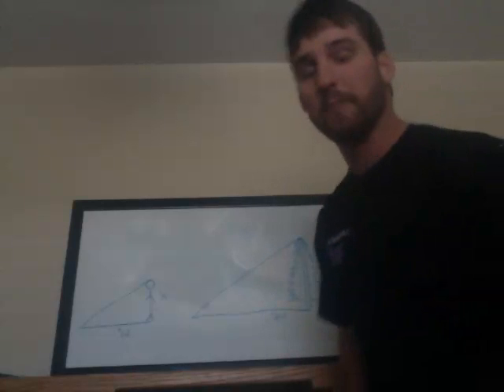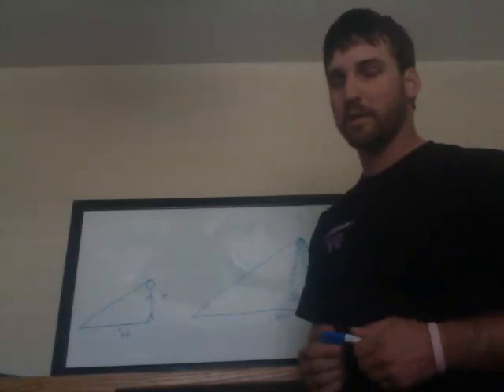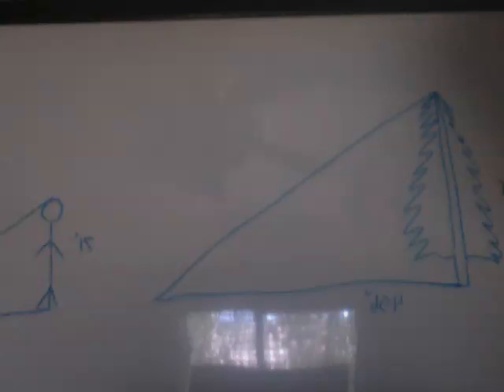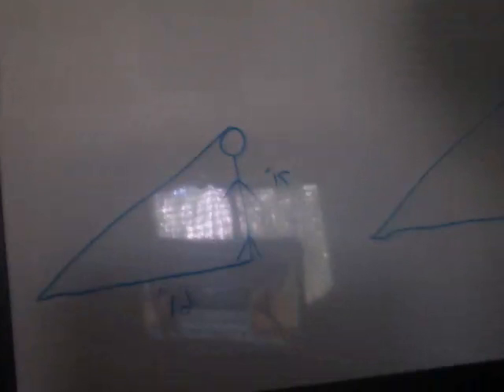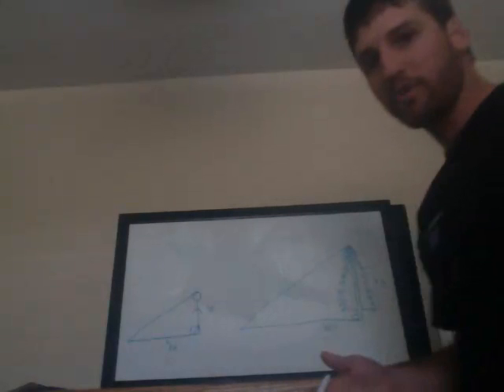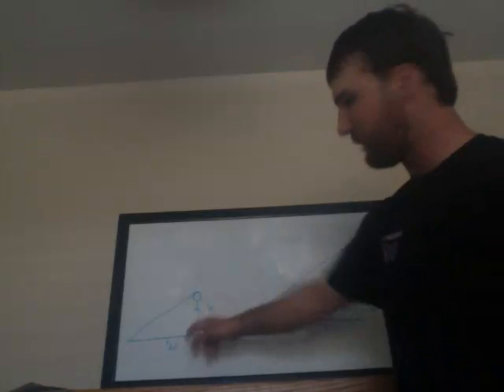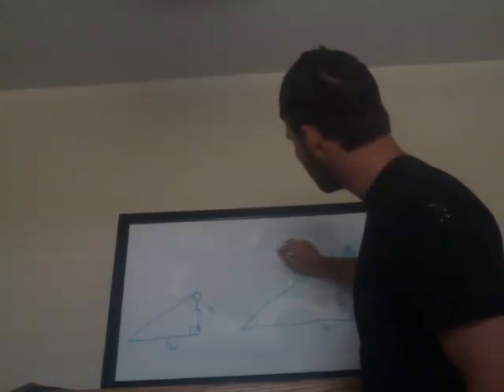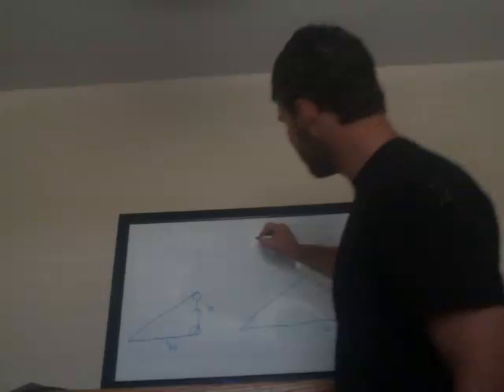How to find the height of a tree